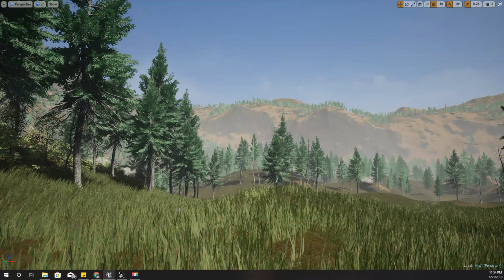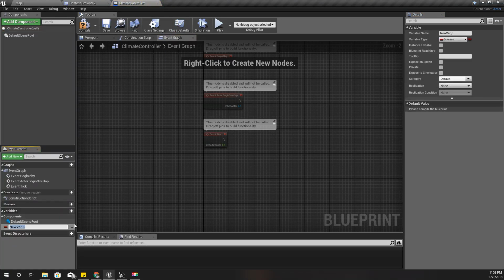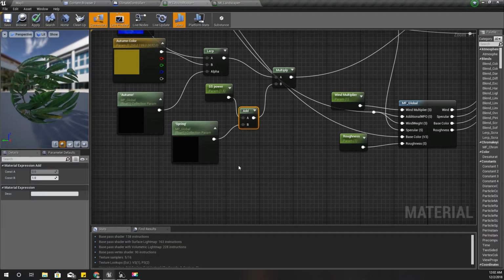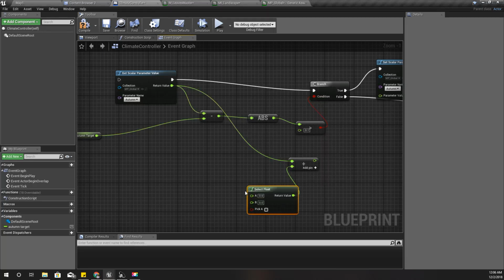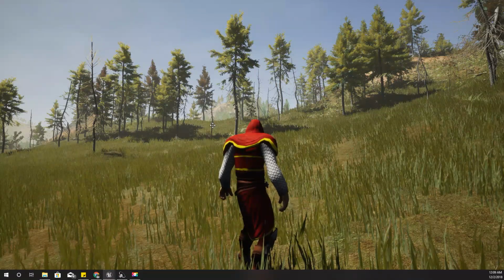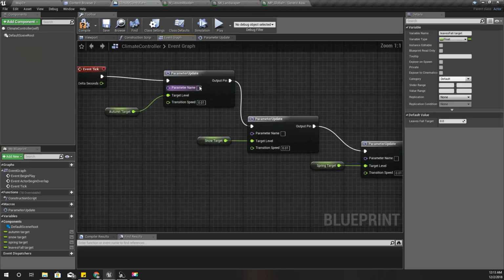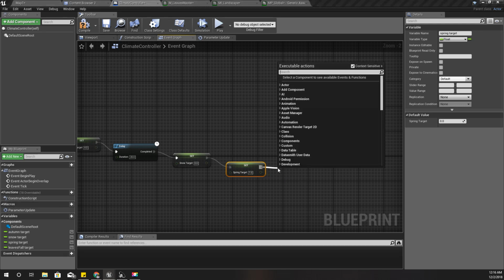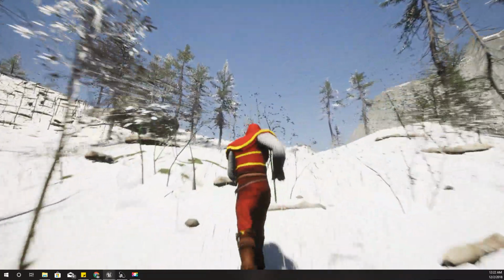Unreal Changing Seasons - UE4 Open World Tutorials #33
This video will demonstrate how to change the nature seasons (summer - autumn/fall - winter - spring) seamlessly at the run-time of the game in unreal engine 4. We have already worked on independently how to implement each nature season in unreal, in this episode, i'll show how to put them together to complete the seasons cycle around the year. The system will be driven by material parameters.